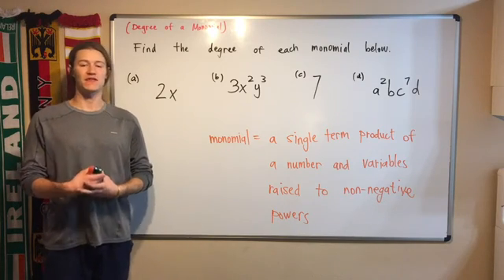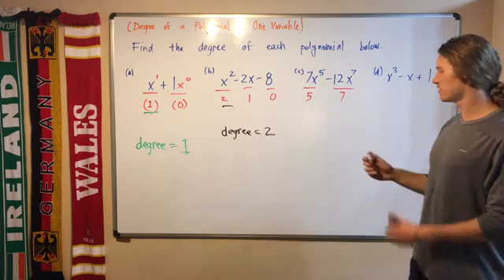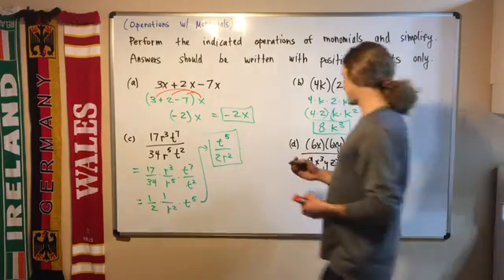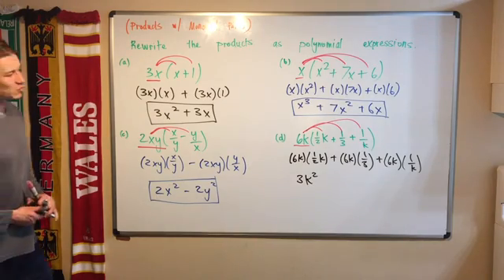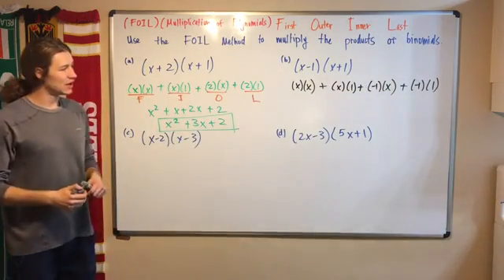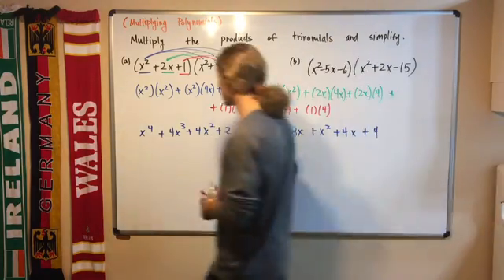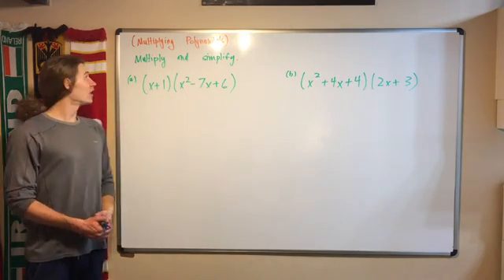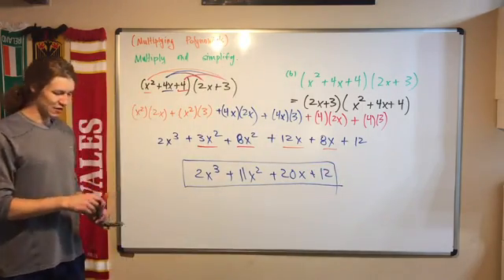Monomials and Polynomials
For my students. May you prosper in your quest to learn math!